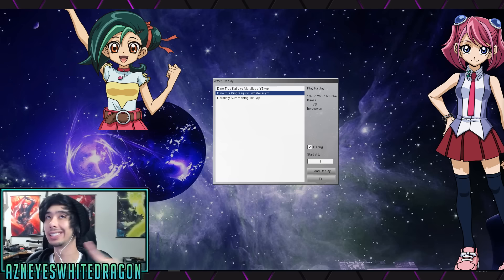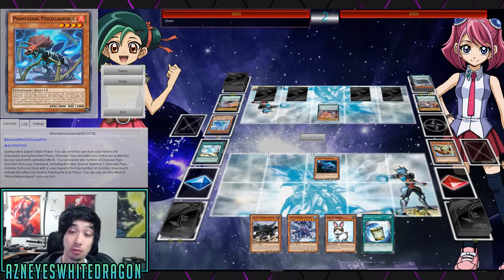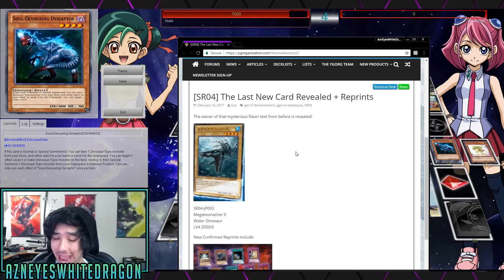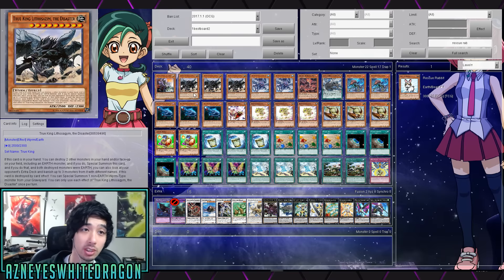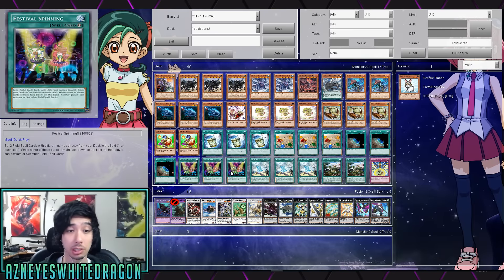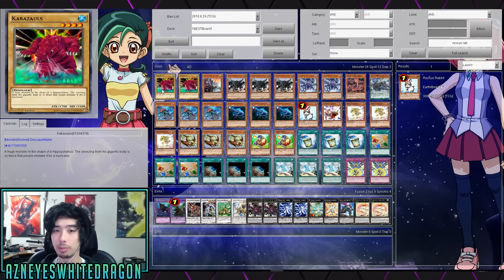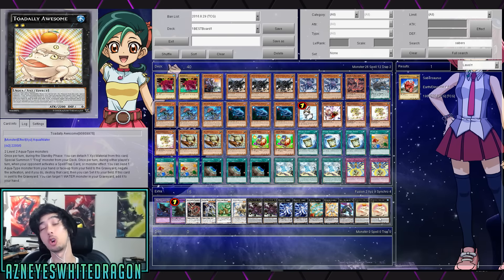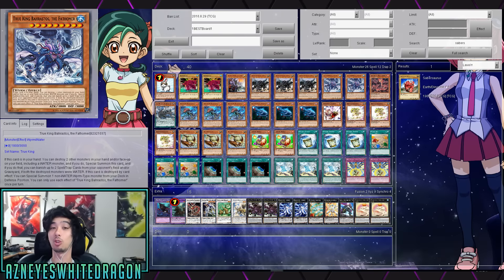"BREAK THIS BOARD" NEW INSANE DINOSAUR TURN 1 BOARD! NOT EVEN KAIJU CAN STOP THIS! + NEW DINO CARD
Check out the Guys Channel Who made the Dank Deck

FAQ

AzneyesWhitedragon
USA